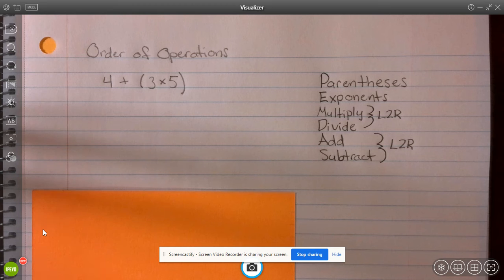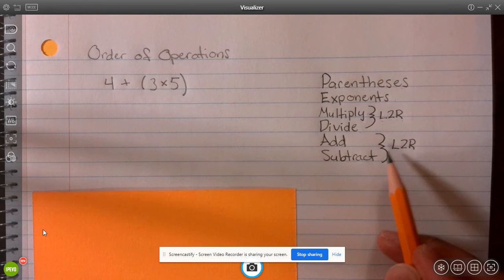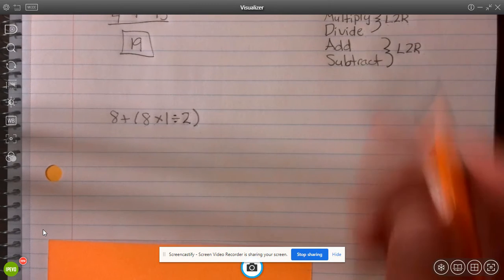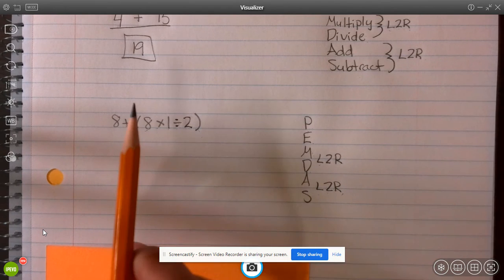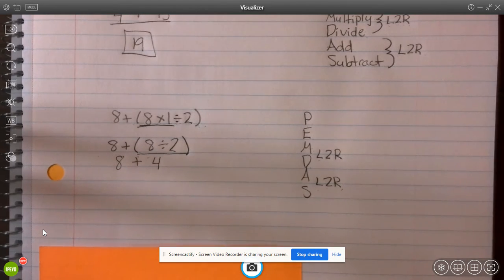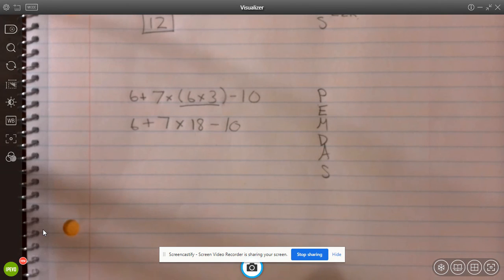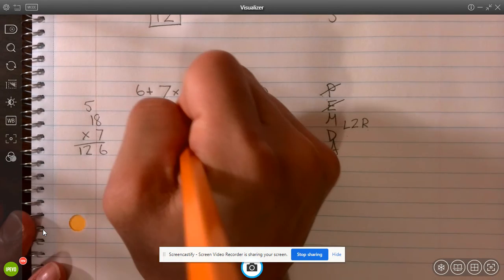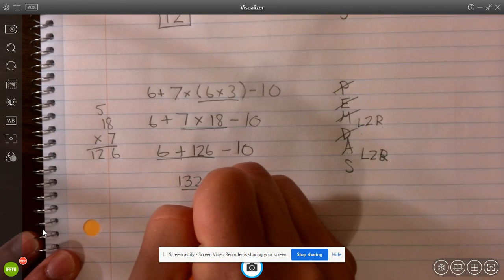Order of Operations 04/20